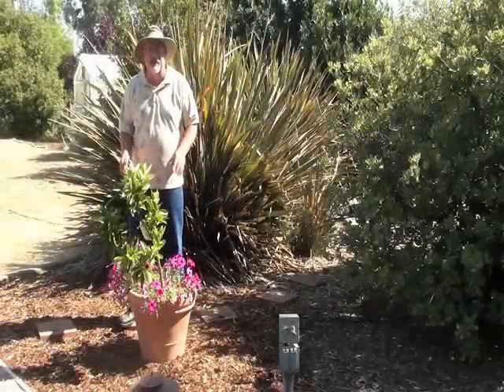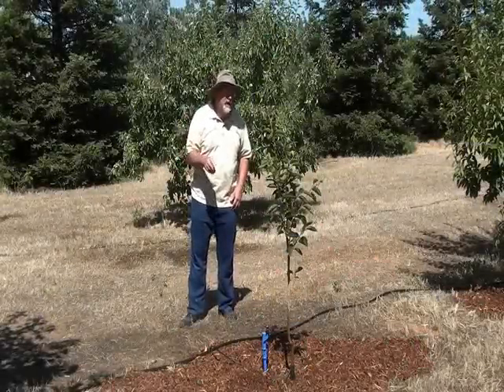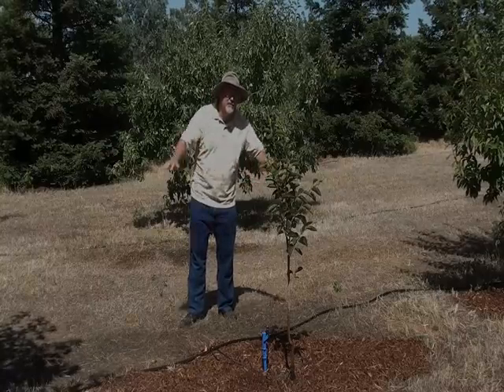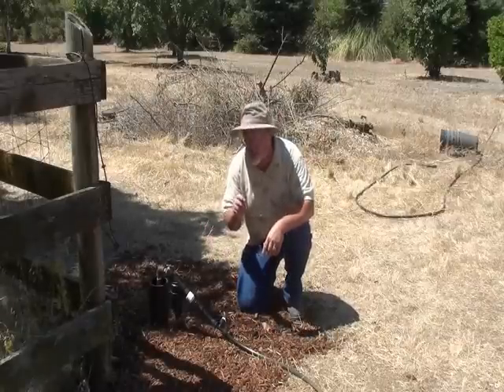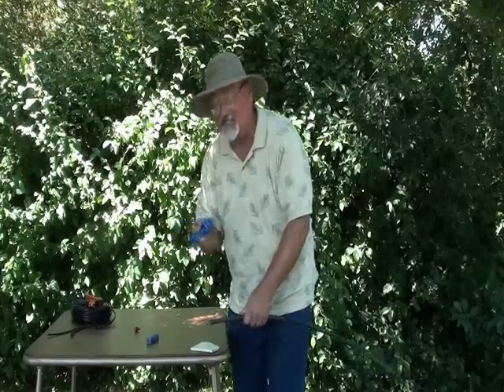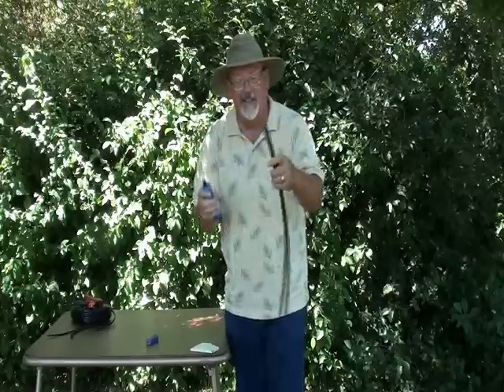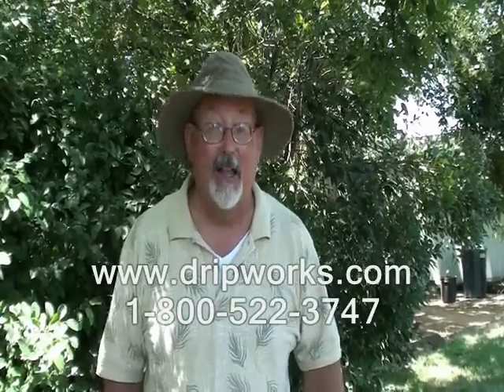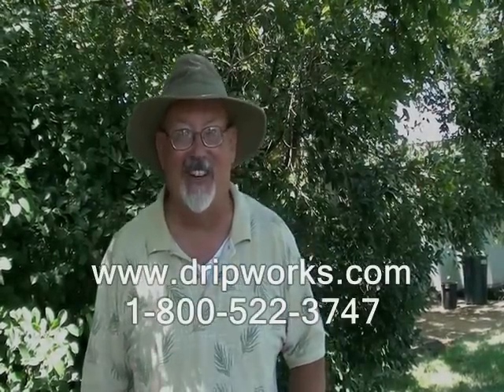Drip Irrigation Tips & Tricks With Farmer Fred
- Our friend Farmer Fred shows some of the drip irrigation from Dripworks that he has installed at his farm. He also explains some of the tools that make installing drip irrigation so much easier.